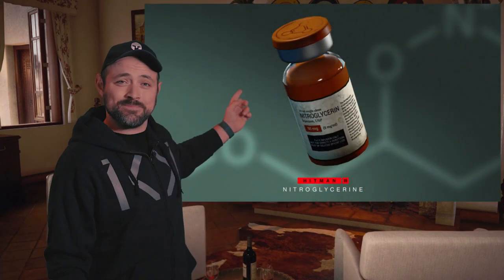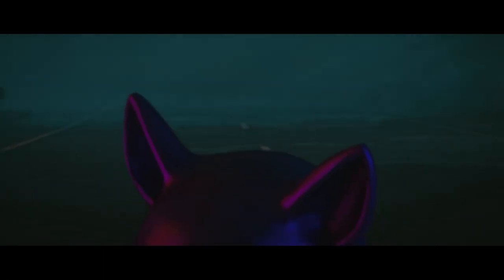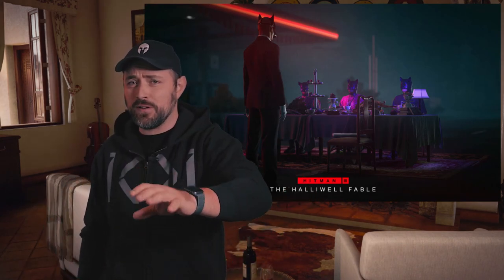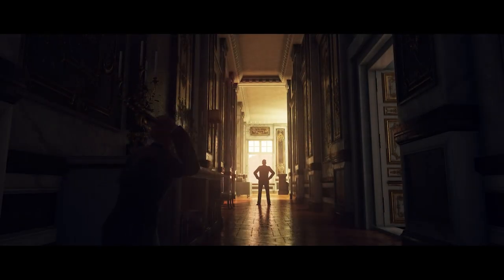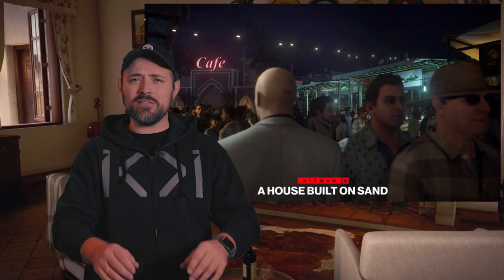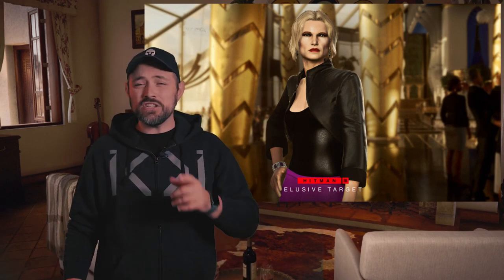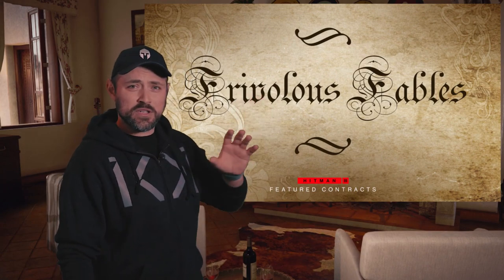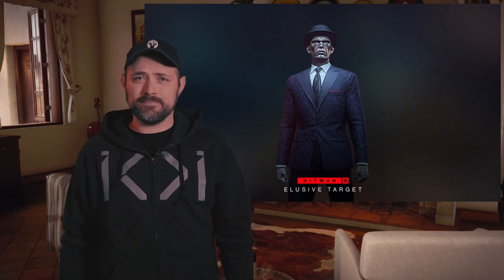HITMAN 3 Year 2 November Roadmap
The HITMAN 3 November Roadmap has arrived. Winter is coming (for the northern hemisphere at least) so now is the perfect time to stay indoors and play some HITMAN 3. Join Clemens as he takes you throuh what you can look forward to this November.

Hitman Series is a dedicated fan-channel and is no way tied to IO Interactive.